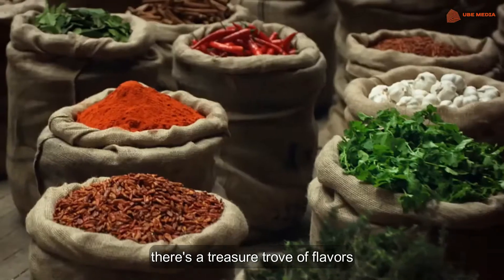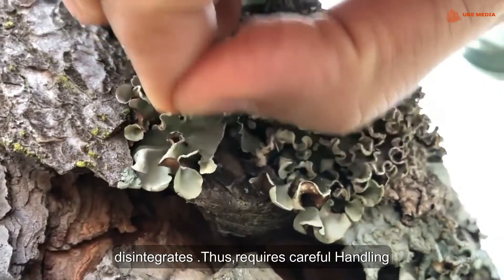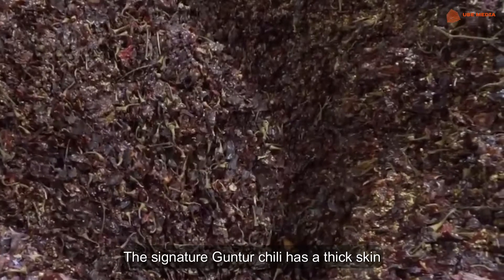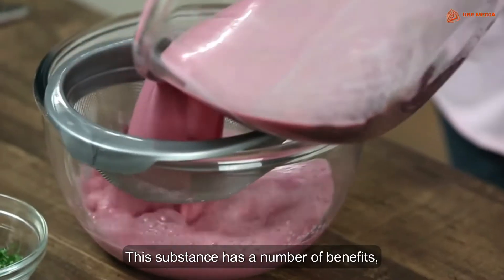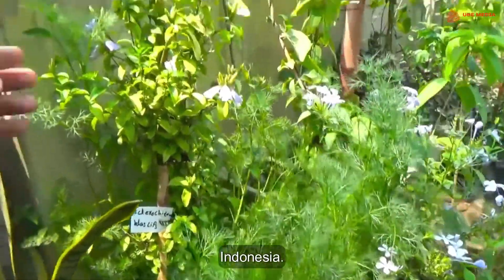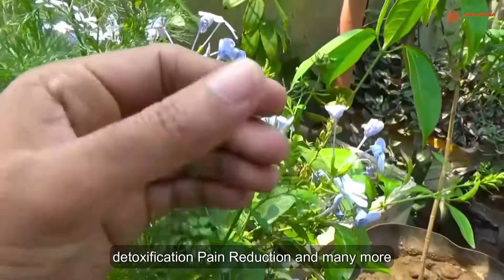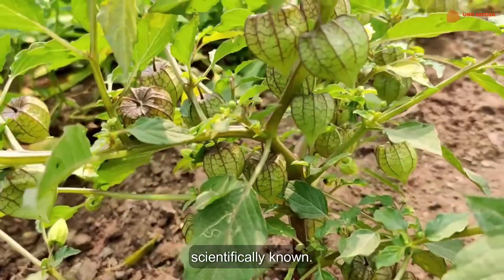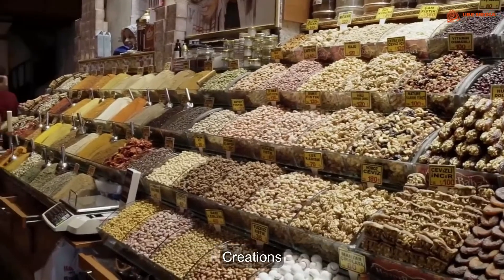Discover the Untold Stories of Exotic Spices | History4U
Looking for an insight into the history and meaning of spices? Look no further than History4U! In this video, we'll be exploring the Untold Stories of Exotic Spices, from their origins to the foods they're used in today.
From garlic to ginger, cinnamon to nutmeg, History4U has got you covered! We'll be taking a look at the history and meaning of each spice, and why they're so important in the cooking and culinary world. So take a seat and let History4U take you on a spice journey like you've never seen it before!